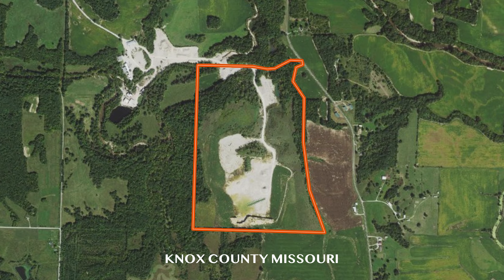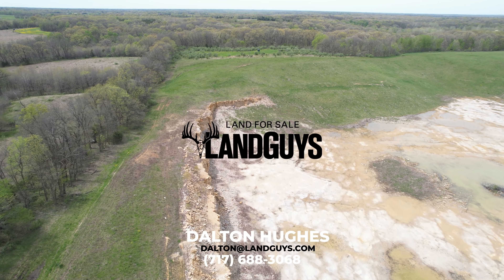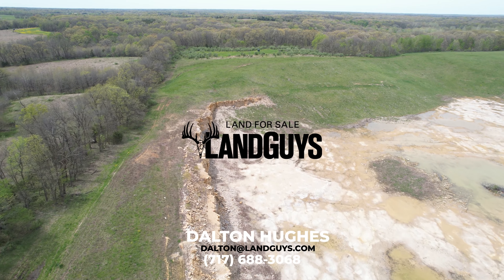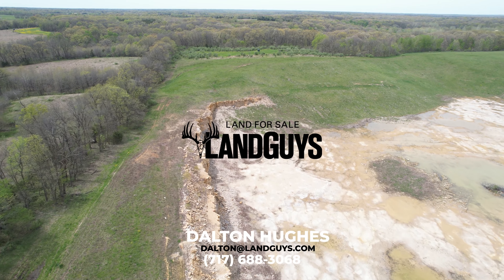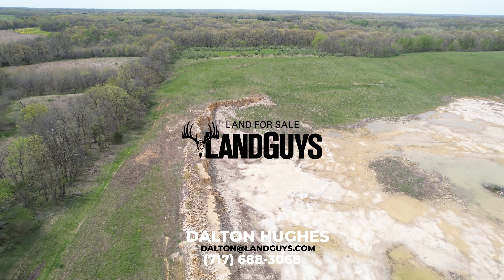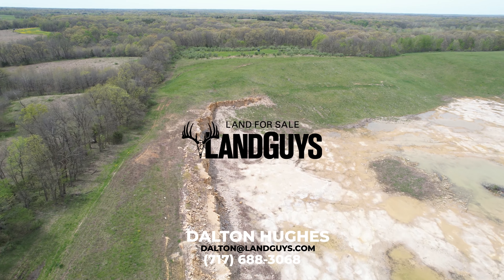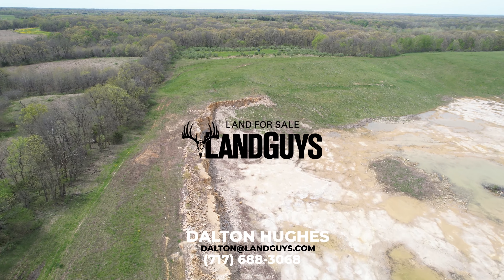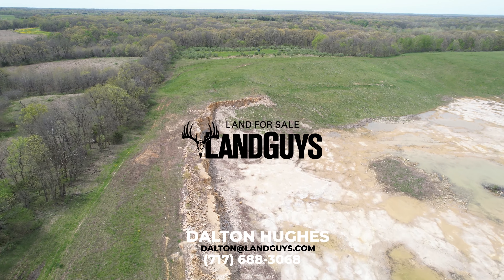Knox County, Missouri 159.3 Acres of Land For Sale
159.3 surveyed acres lying just south of Newark Missouri lays a rare recreational track with endless potential. Starting with the fabulous deer and turkey hunting, this farm has multiple strategic set ups to kill all the target bucks on the property with an already established big buck history. On top of the great hunting, the property comes with awesome ATV tracks/trail system, great morel mushroom hunting, fishing, and a roughly 20 acre quarry system that comes with very scenic overlooks.

Address: 00 State Rt E, Newark, MO